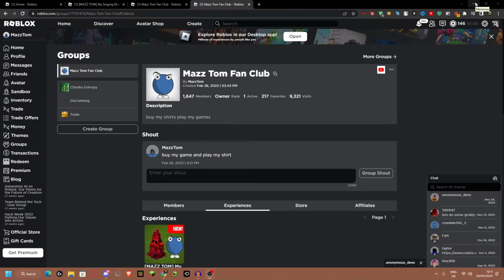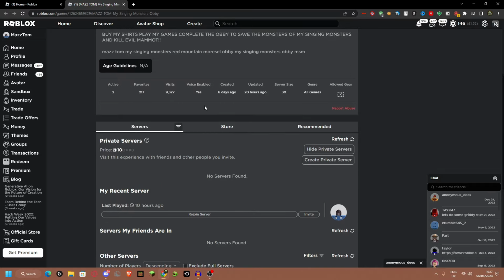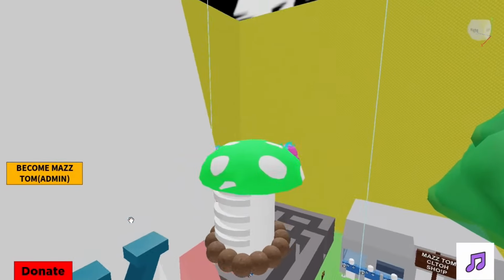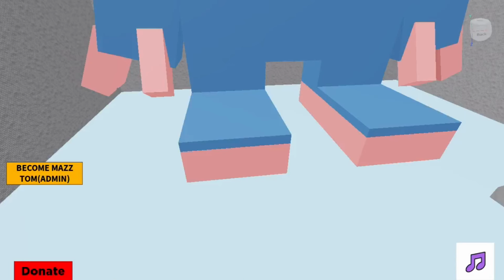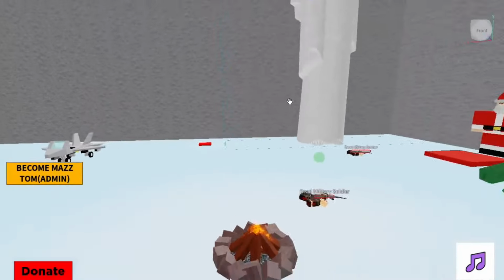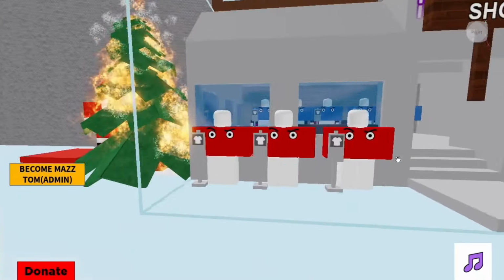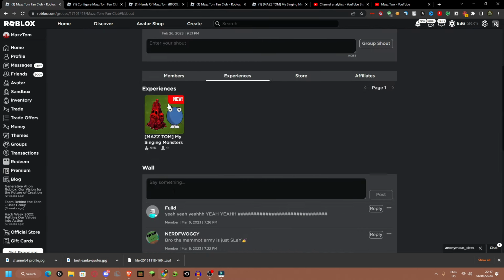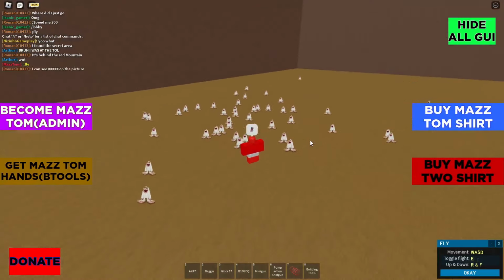How I Made My Singing Monsters in Roblox...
Second Channel - @mazztwo

Friend Codes
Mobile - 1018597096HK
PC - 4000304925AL